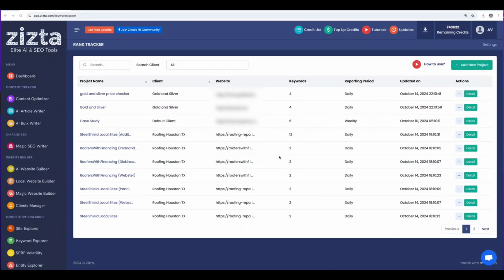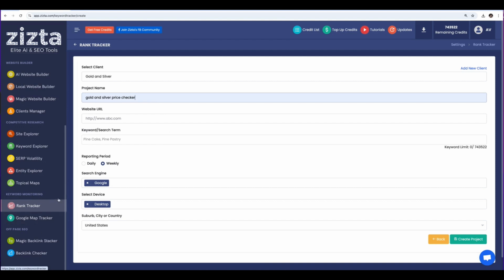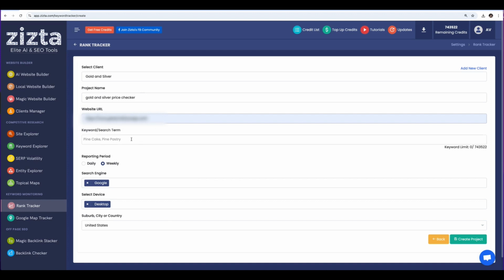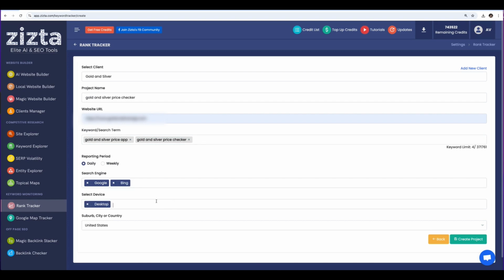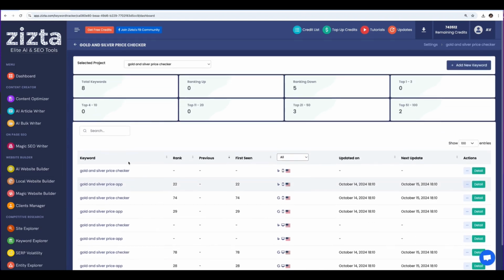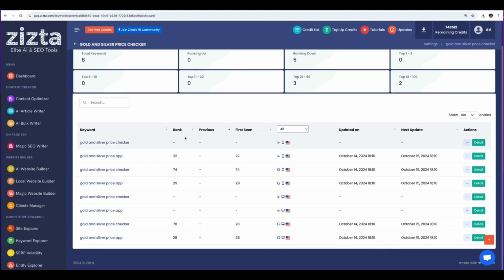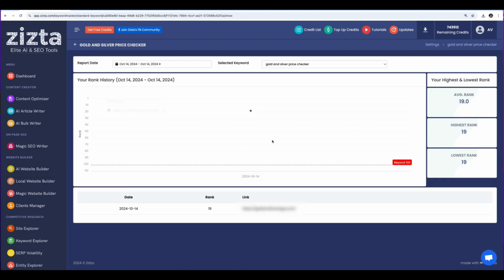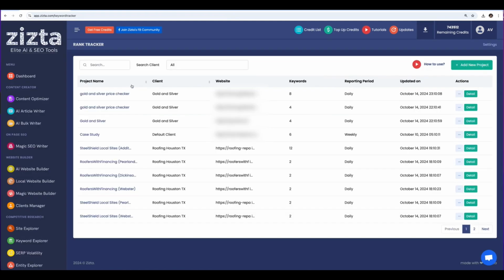Rank Tracker Tool in Zizta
How to use Rank Tracker Tool in Zizta

Powered with the latest machine learning, zizta Rank Tracker collects important keyword data and presents the report in a visually easy to understand intuitive interface. Track yours or your competitors’ keyword ranking and use the precise data to make informed and data-driven decisions to improve your SEO game.

zizta Rank Tracker makes it easy for you to keep track of as many keywords as you want. Built by SEO experts, zizta Rank Tracker is for every entrepreneur, digital marketers, SEO professionals, and content creators.

Why choose zizta Rank Tracker

We’ve incorporated the most advanced artificial intelligence into our system so it’s easier for marketers like you to keep track of your keywords and make data-driven decisions when improving your SEO.

Our advanced algorithms deliver precise ranking data so you are equipped with actionable insights and make data-backed decisions.

Our powerful tool lets you stay steps ahead of your competitors, allowing you to track their keyword rankings and identify opportunities and position yourself as leader in the industry.